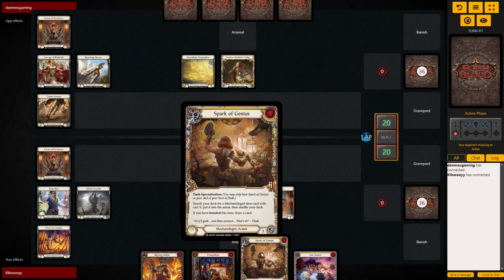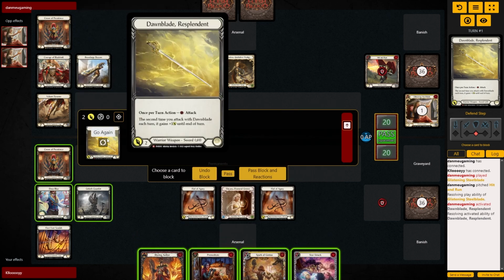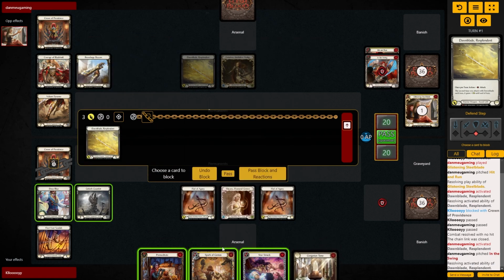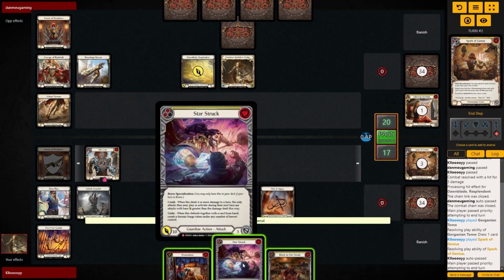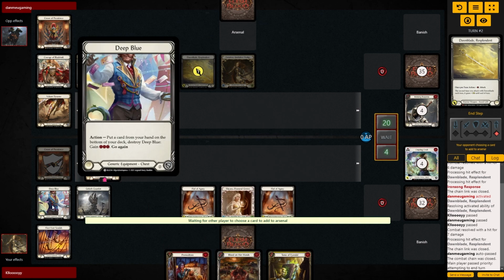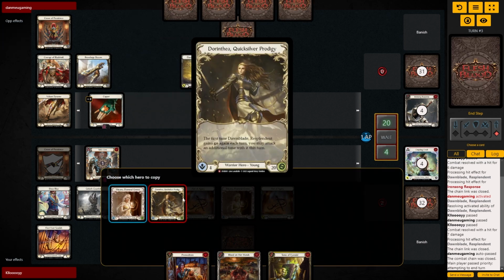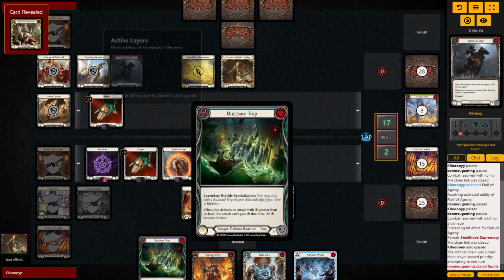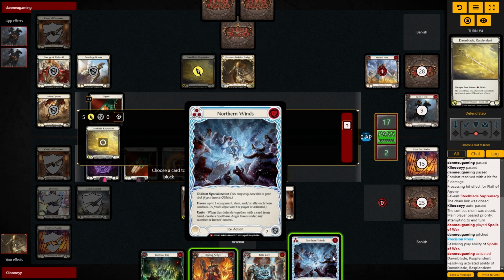[FaB Blitz] Playing Shiyana Vs Dorinthea | Talishar Flesh and Blood TCG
It's time to start the combo grind, have a few decks in mind but how long till we can pull each one off. Maybe a heavy hitting Final Act Melody, pushing Maxx to the max with a charge Moonshot or maybe pulling off the illustrious Mega Mech Singularity Teklovossen. Probably gonna take awhile but it's gonna be fun all the way.